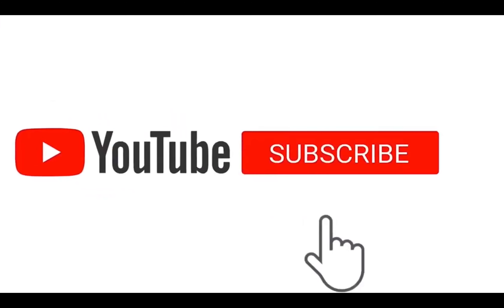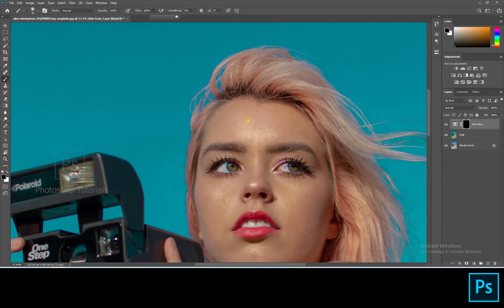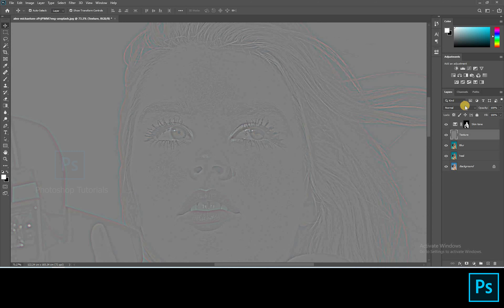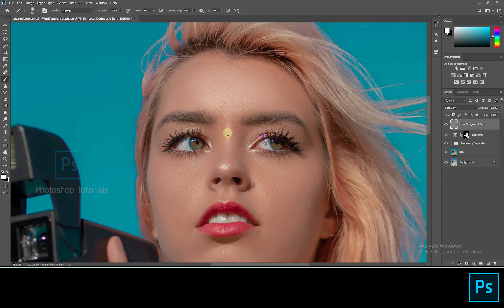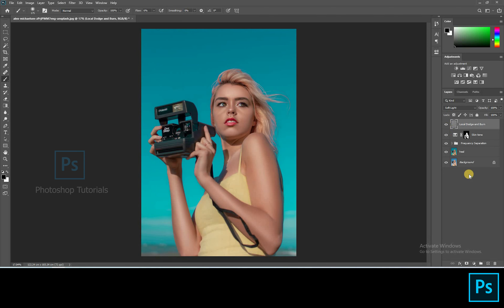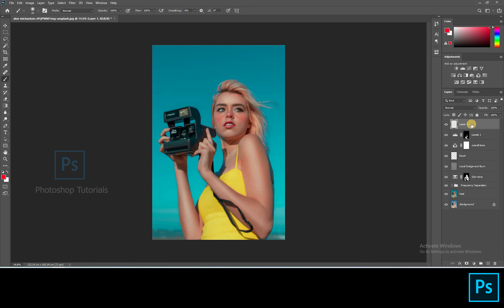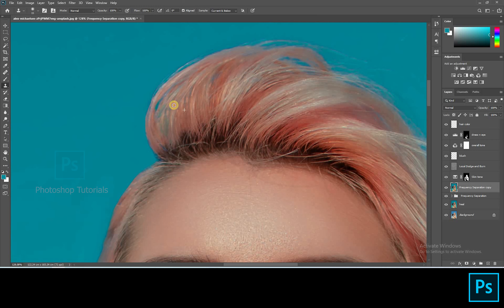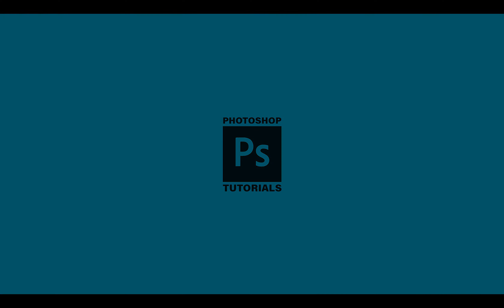Cnhphotography style Portrait Retouch | PS Tutorials | Photoshop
Style Portrait Retouch | Photoshop Tutorial | Cnhphotography | Geo leon
In this fun episode I will show you how you can easily make your photos pop just by tweaking some settings and add some glow!